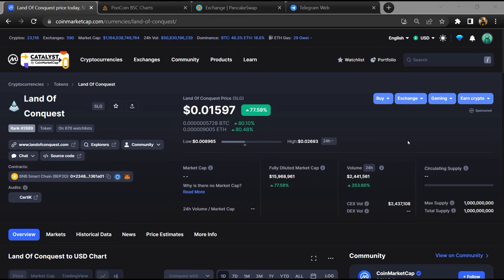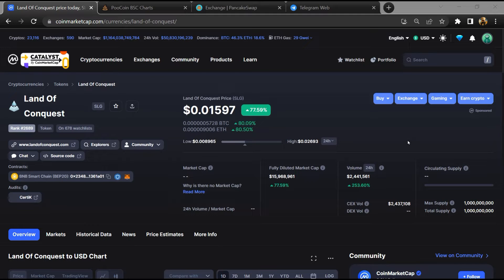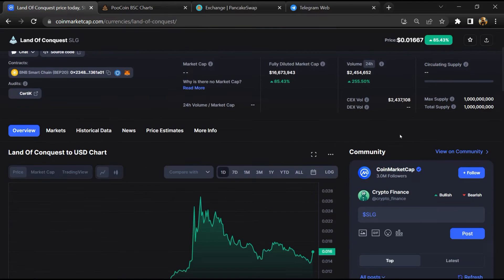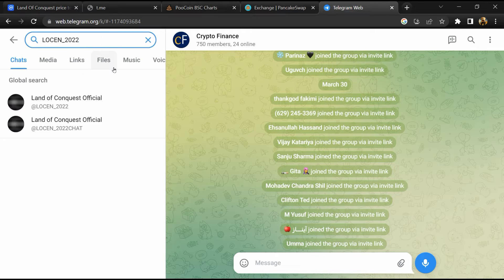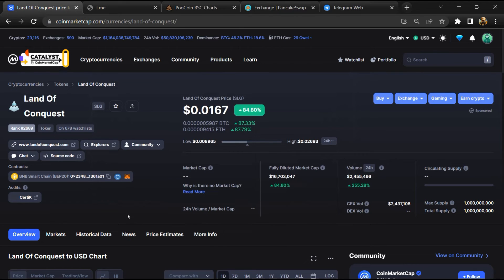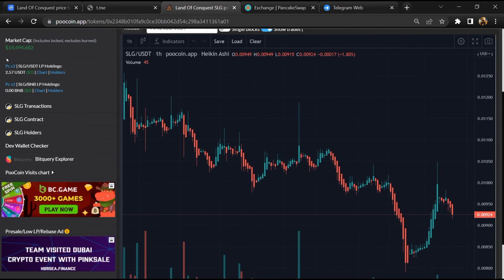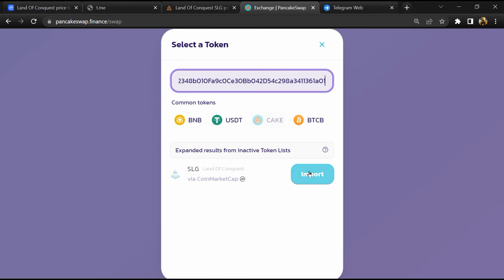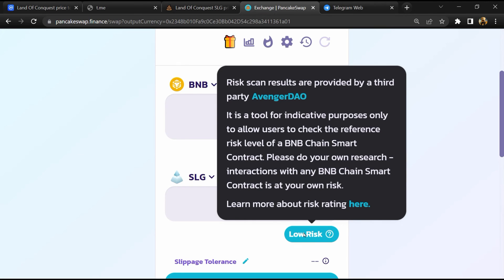Is Land Of Conquest (SLG) Token Legit or Scam ??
In this video, I am going to share that Land Of Conquest (SLG) Token is legit or a scam. I have made videos based on online data, I am not a financial advisor investing in crypto at my own risk.